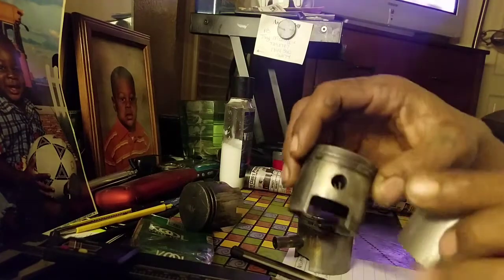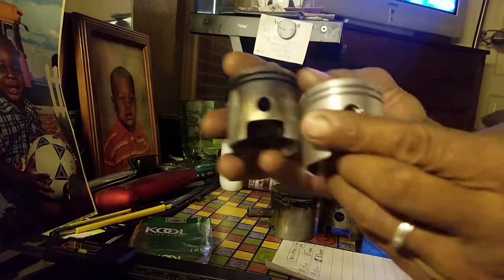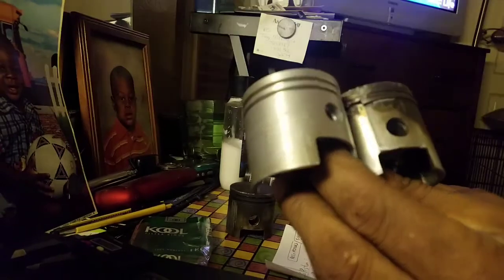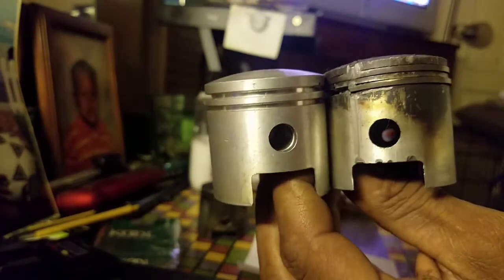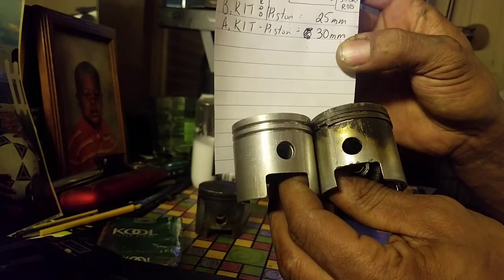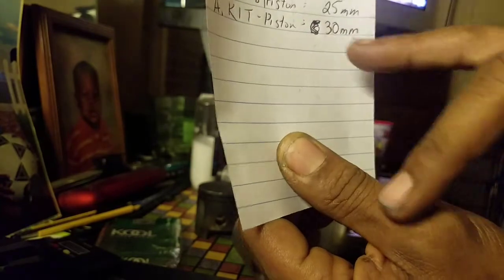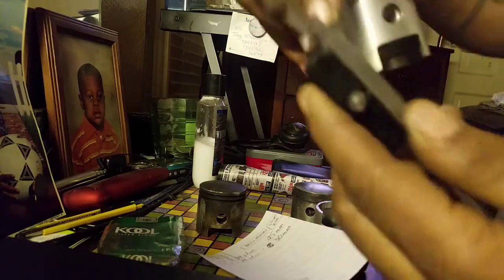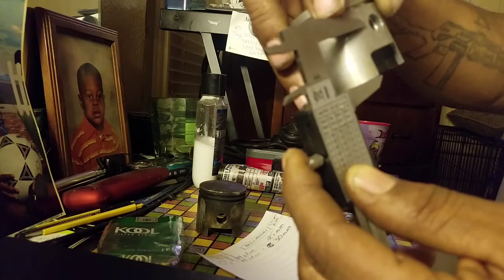Motorized Bicycle Piston Size Difference Type A And Type B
Describing piston sizes